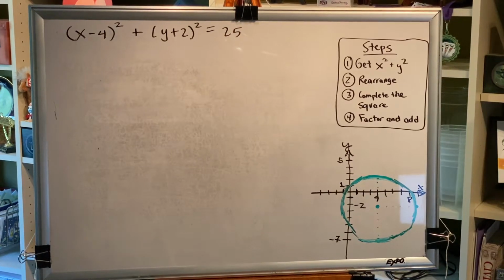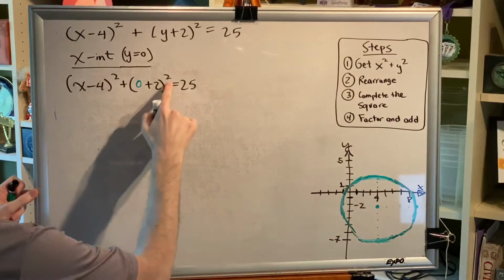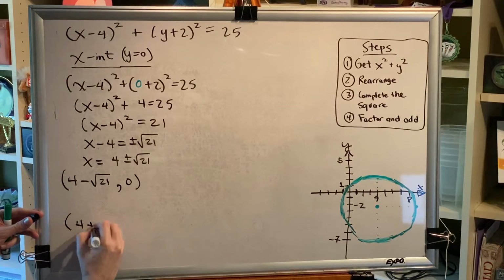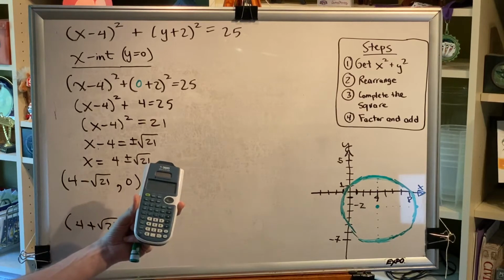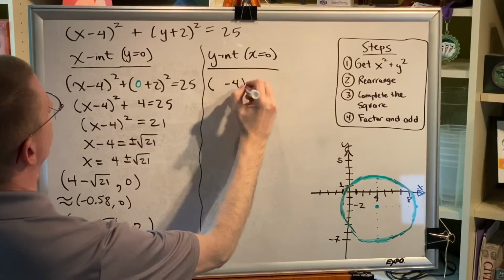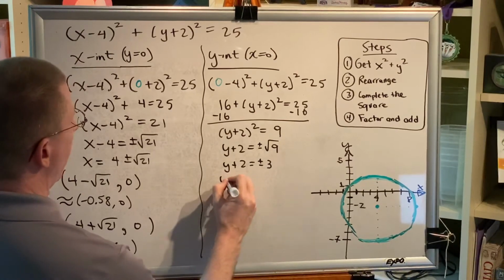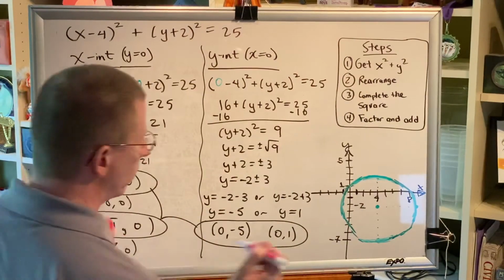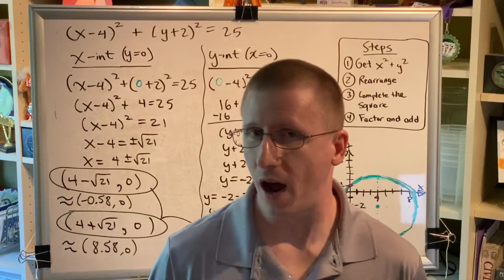Converting From General Form to Standard Form (Part 4)